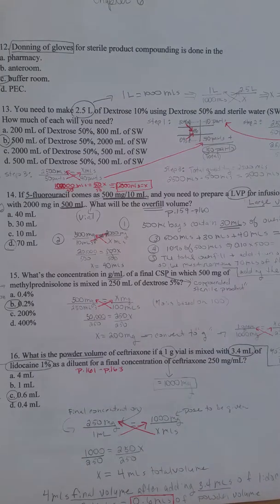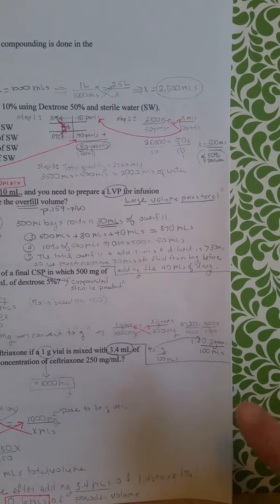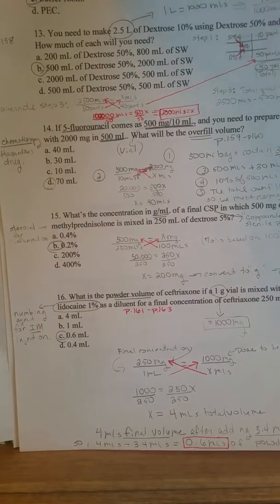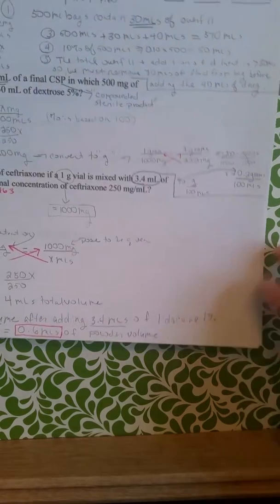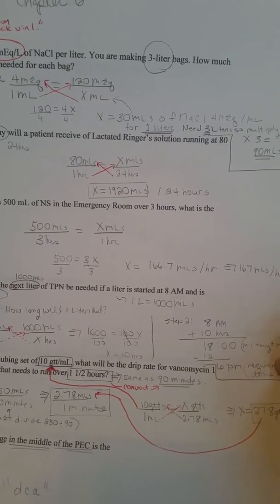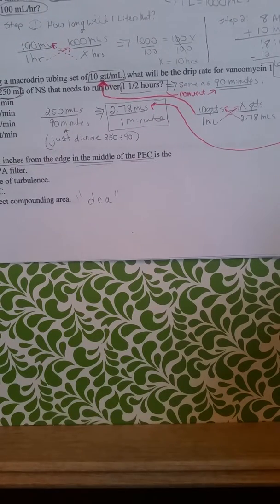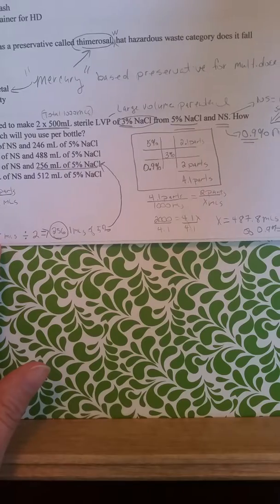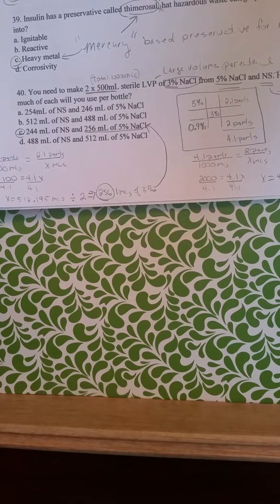Ch 6 PHM 165 Calculations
Ch 6 Calculations and explanations.